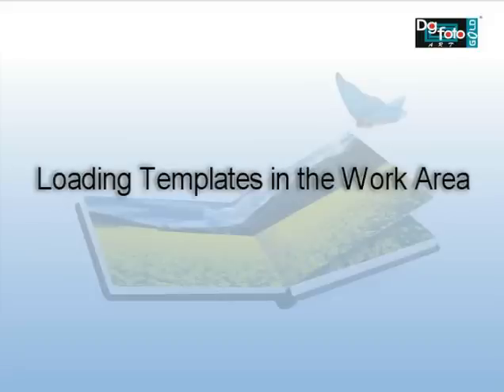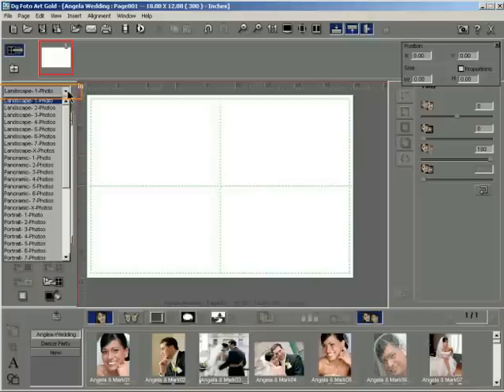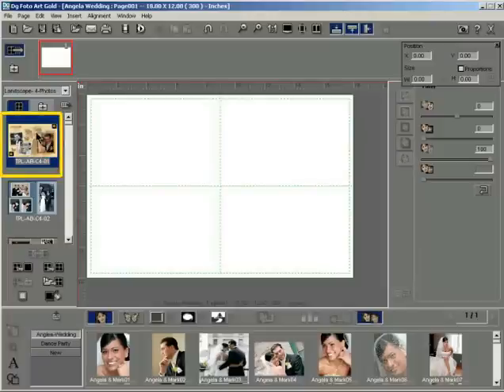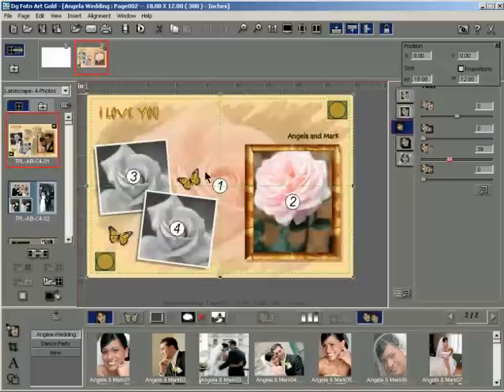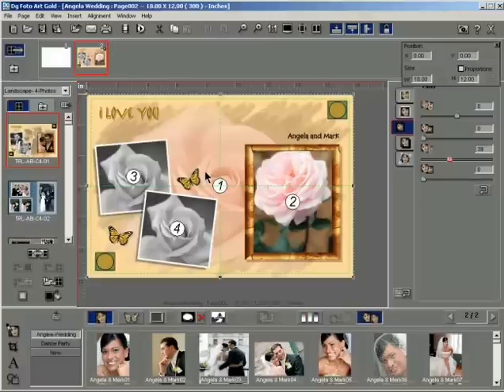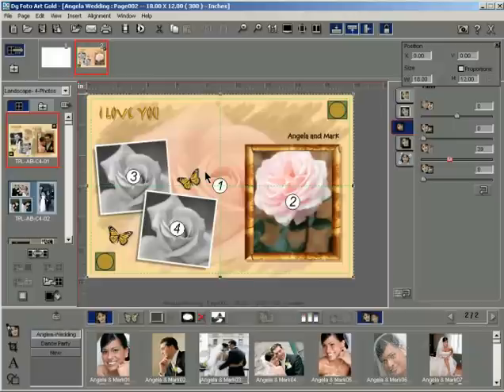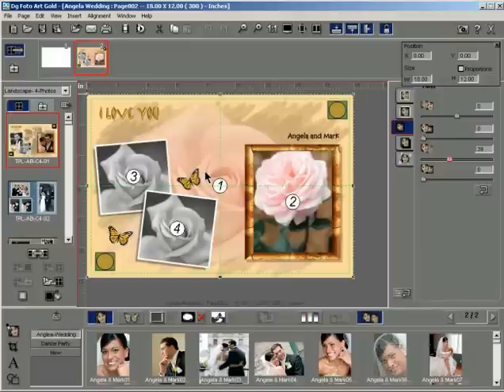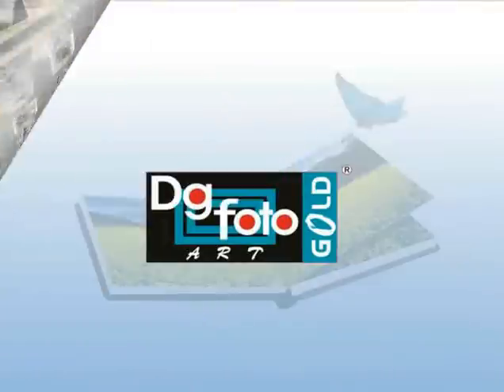Loading Templates in the Work Area of Dg Foto Art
Training Video: Loading Templates in the Work Area of Dg Foto Art